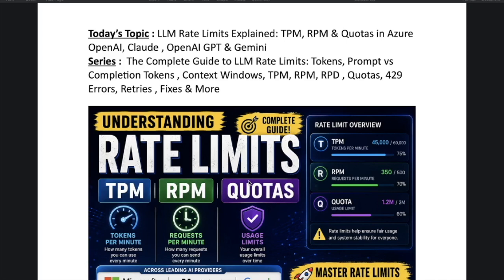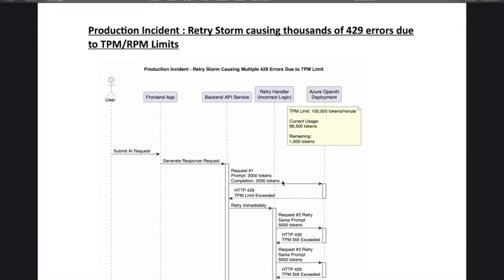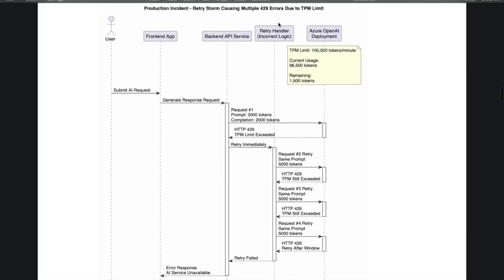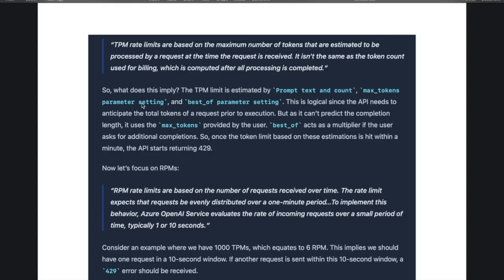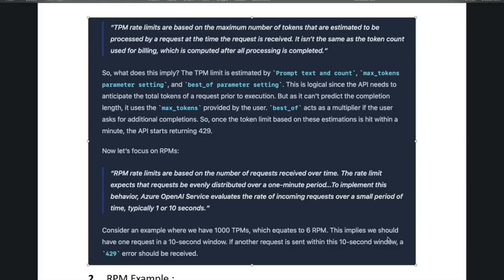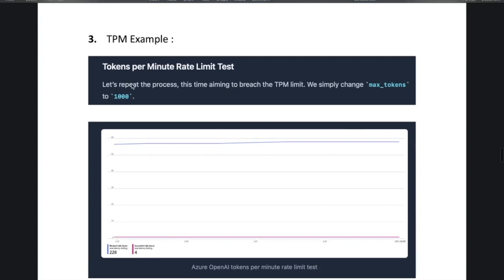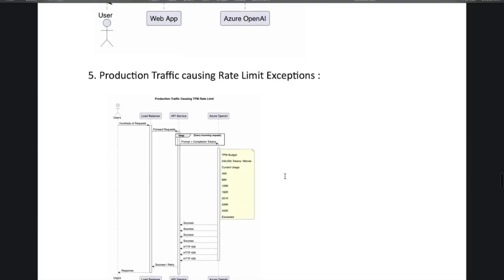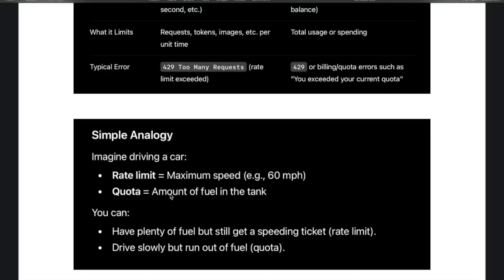LLM Rate Limits Explained: TPM, RPM, Quotas & 429 Errors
🚀 LLM Rate Limits Explained: Learn TPM (Tokens Per Minute), RPM (Requests Per Minute), Quotas, 429 Errors, and Rate Limits in Azure OpenAI, OpenAI, Anthropic Claude, and Google Gemini with real production examples.
🔥 Understand why your AI applications fail with 429 Too Many Requests, retry storms, TPM/RPM limits, quotas, and how to design scalable LLM systems that never overload.
If you're building AI applications using Azure OpenAI, OpenAI GPT models, Claude, or Google Gemini, understanding LLM rate limits is essential for building reliable, scalable, and production-ready applications.
✅ What is TPM (Tokens Per Minute)?
✅ What is RPM (Requests Per Minute)?
✅ What are LLM Quotas?
✅ What causes 429 Too Many Requests errors?
✅ Why retry storms happen in production?
✅ How immediate retries can impact?
✅ Azure OpenAI rate limits explained
✅ OpenAI API rate limits explained
✅ Anthropic Claude API rate limits explained
✅ Google Gemini API rate limits explained
✅ Best practices for scalable AI applications
✅ Practical demonstrations, Rate Limit Tests and real-world production incidents

This video is part of The Complete Guide to LLM Rate Limits series, where we cover everything required to become confident in designing high-performance AI systems
Link:

📚 Chapters
00:00 – About the Topic
01:19 – Rate Limit Triggers & Production Incident: Retry Storm
06:42 – Understanding TPM (Tokens Per Minute) , RPM (Requests Per Minute) with Real-world Examples and Test cases.
14:45 – Understanding Quotas
17:26 – About the Complete Series

🚀 This Complete Series “The Complete Guide to LLM Rate Limits “ Covers:
• LLM Tokens Explained
• Prompt Tokens vs Completion Tokens
• Context Windows Explained
• TPM (Tokens Per Minute)
• RPM (Requests Per Minute)
• RPD (Requests Per Day)
• Rate Limits & Quotas
• 429 Too Many Requests Errors
• Retry Strategies & Exponential Backoff & other fixes/ designs.
• Production Incidents & Retry Storms
• Throughput Optimization
• Cost Optimization
• Streaming Responses
• Batch Processing
• Best Practices for Enterprise AI Systems

Whether you're using ChatGPT APIs, Azure OpenAI Service, Claude APIs, or Google Gemini APIs, these concepts apply across modern Large Language Models.